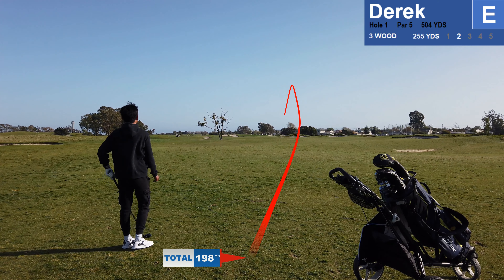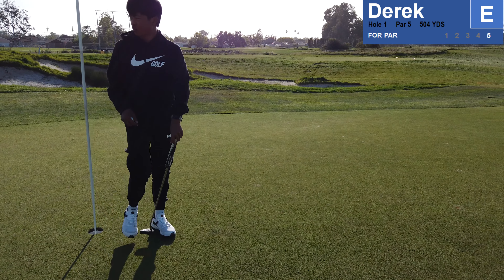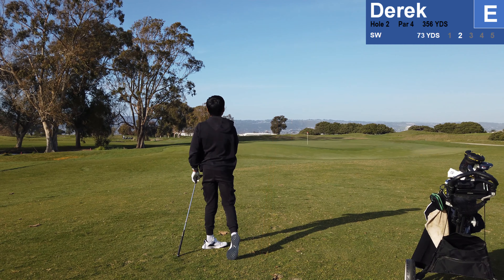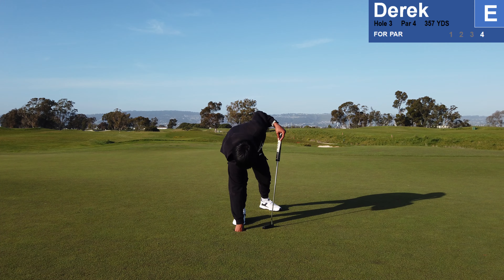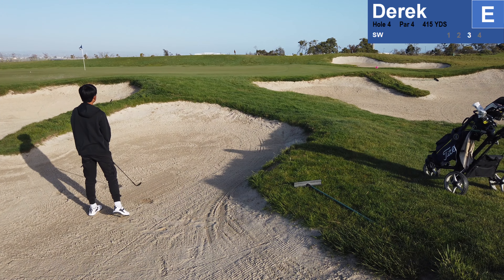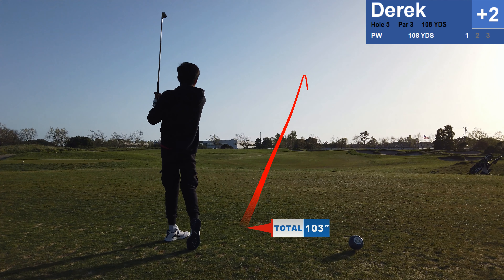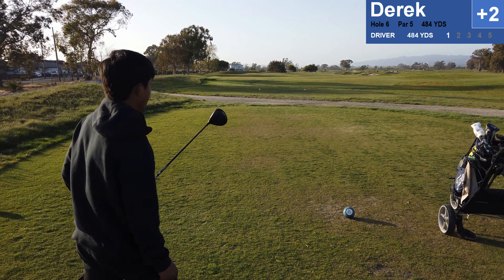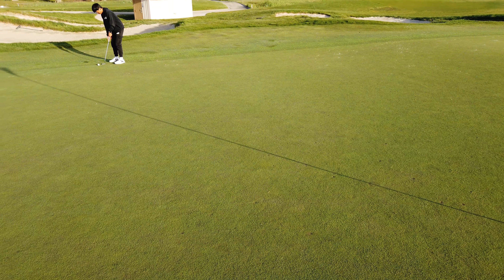Corica Park South Course Front 9 - Blue Tees (4/24/2023) [4K]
Shot distances are from Shotscope X3.

WITB:
Driver: Cobra LTDx LS 9 degrees, Fujikura Motore X F3 stiff shaft 68g
3W: Cobra RADspeed 14.5 degree, Fujikura Motore X F3 stiff shaft
5W: Cobra LTDx LS 17.5 degree, Project X HZRDUS Smoke IM10 60g
4H: Cobra RADspeed, Fujikura Atmos 7R
5 iron - PW: Mizuno MP-20 HMB UST Recoil regular shafts
GW: 50 degree Cleveland RTX Zipcore , 10 degree bounce
SW: 54 degree Titleist SM9, D grind, 12 degree bounce
LW: 60 degree Titleist Spin Milled, 4 degree bounce
Putter: Titleist GoLo
Golf Ball: Pro V1